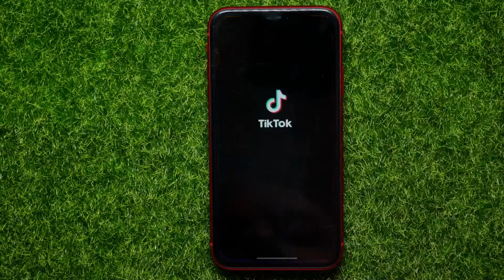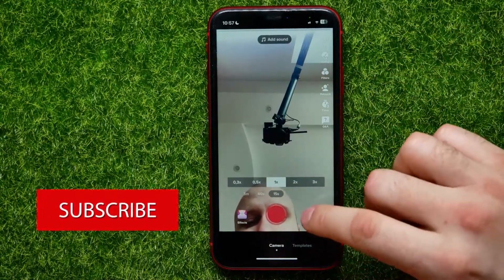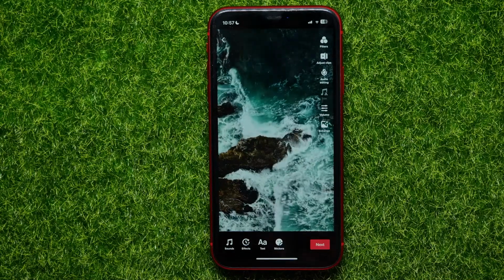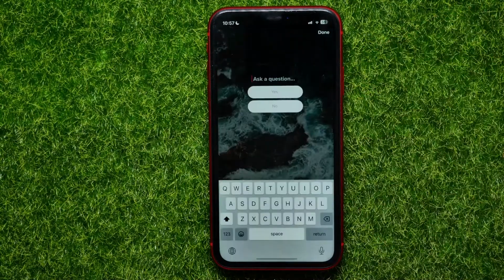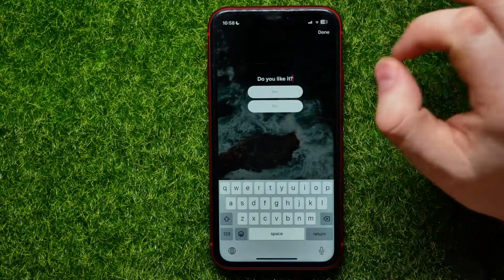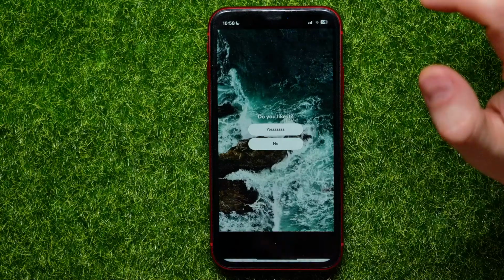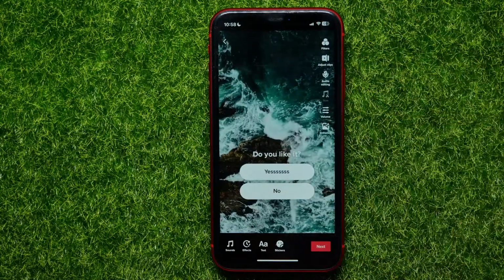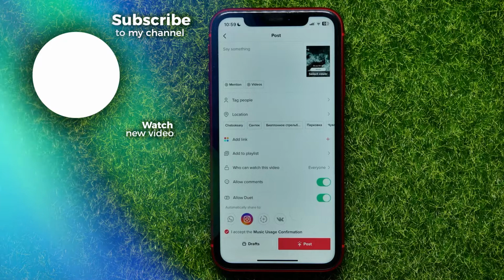How To Add a Poll On TikTok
In this video i show simple way How To Add a Poll On TikTok